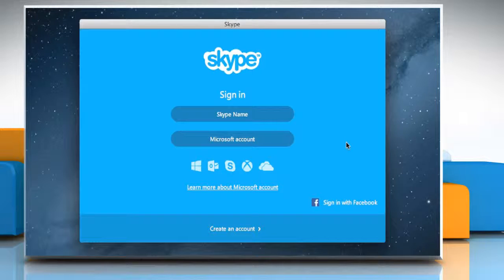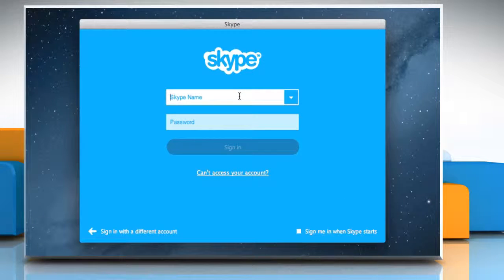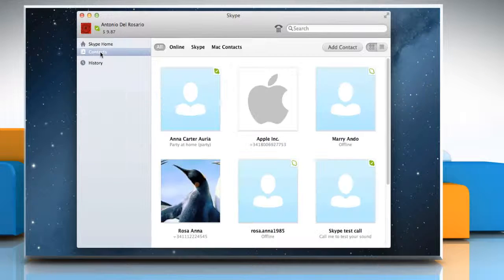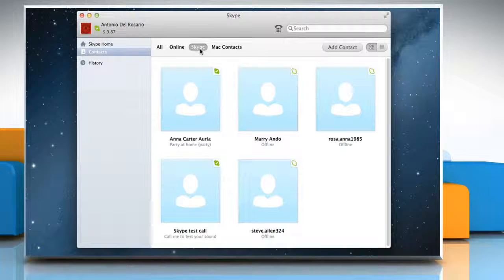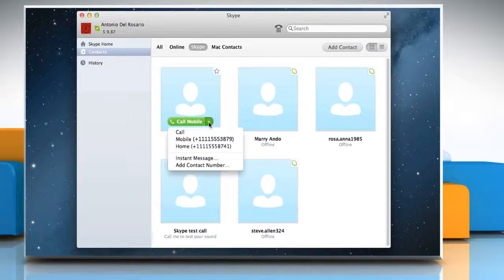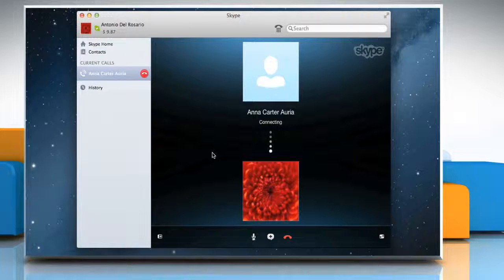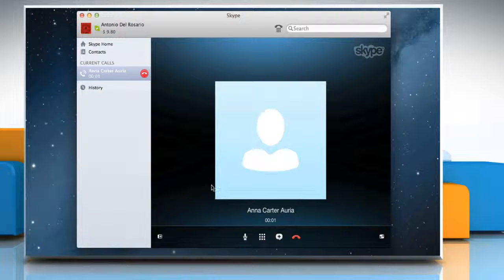Contact mobile or landline number using Skype® for Mac®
Do you want to call a contact on his cellphone or landline number using Skype® for Mac®? Watch this video and follow the steps to do so.